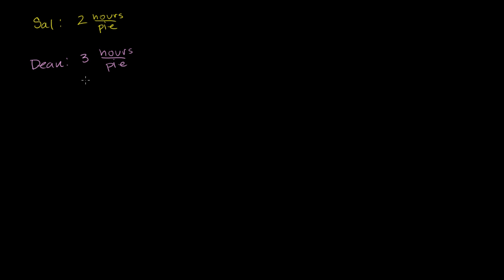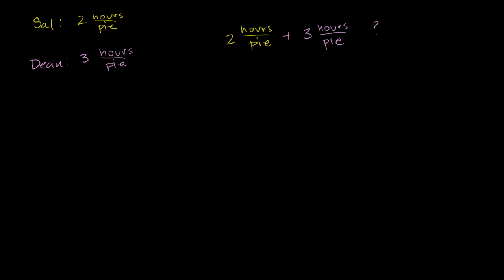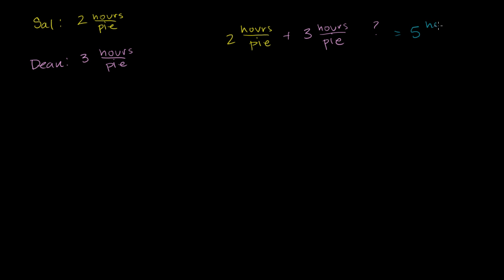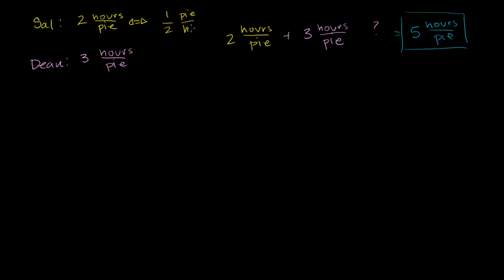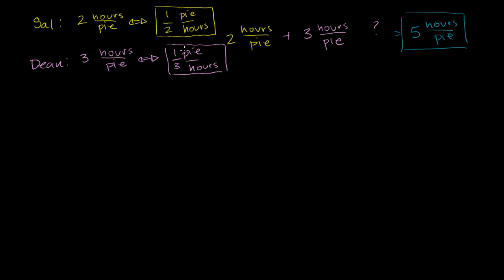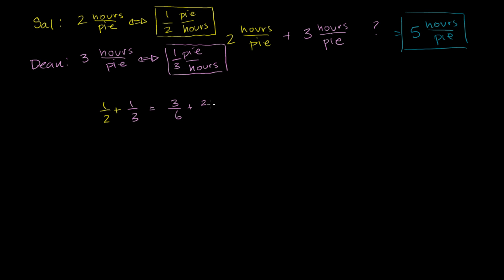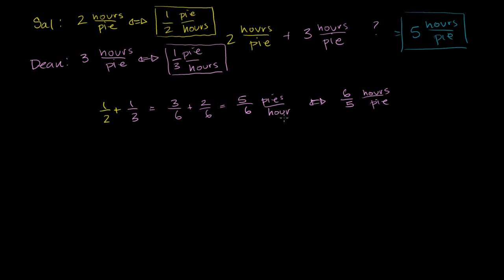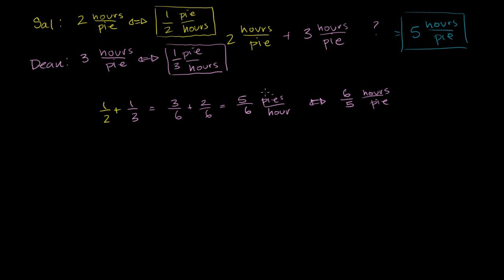Applying Rational Equations 1 Extra Commentary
U11_L2_T2_we1 Applying Rational Equations 1 extra commentary